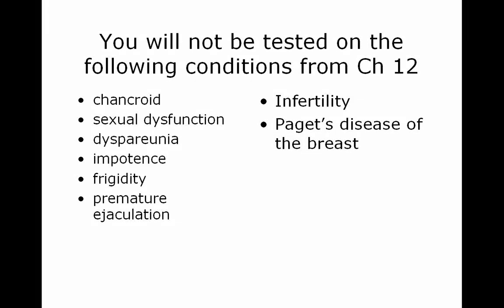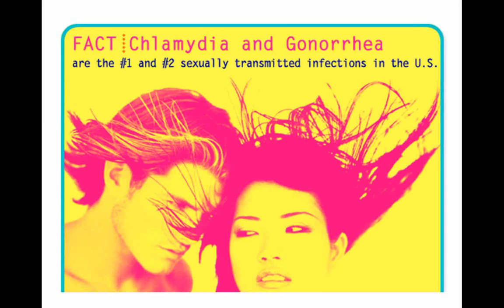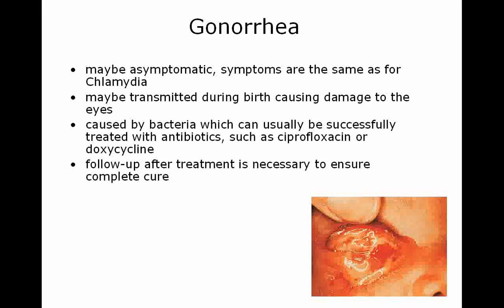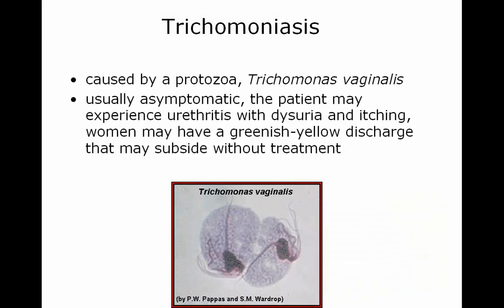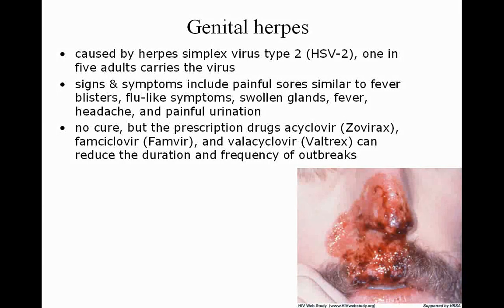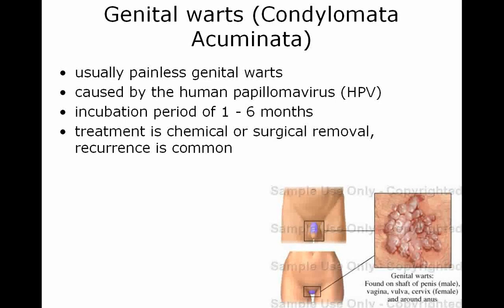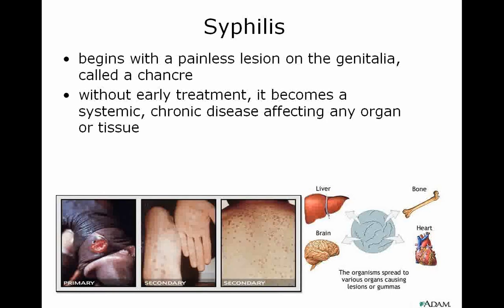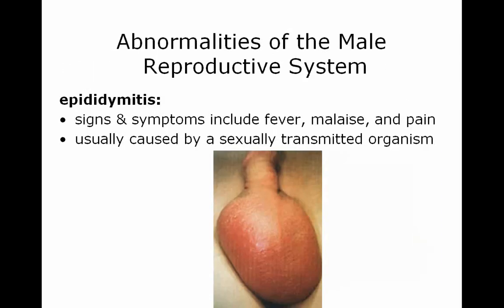Ch 12 Reproductive System Part 1